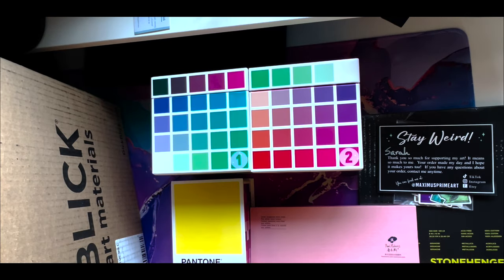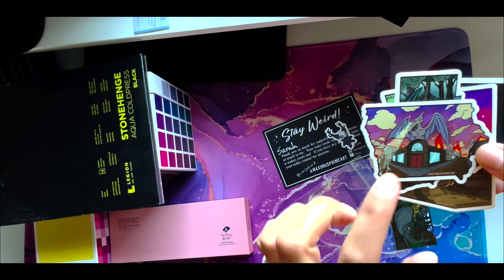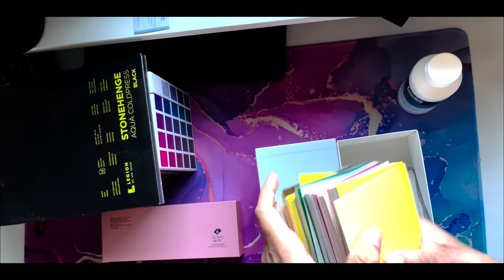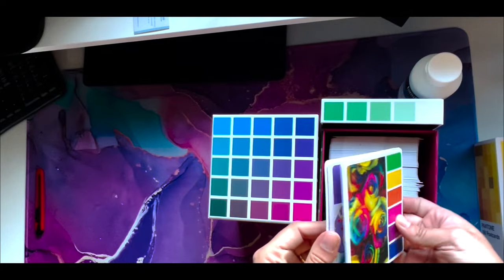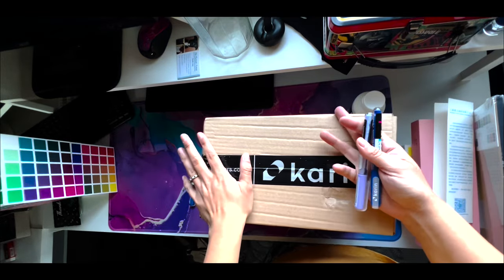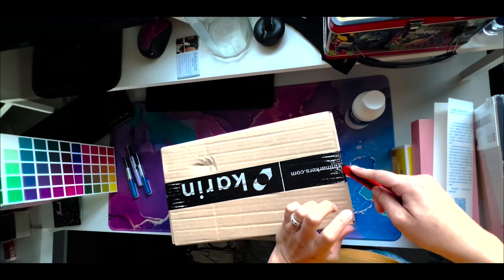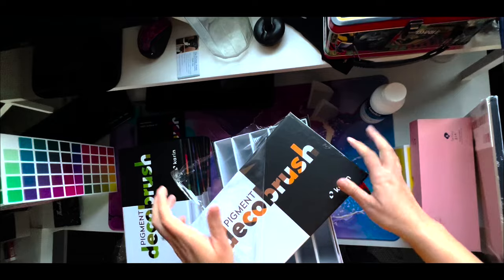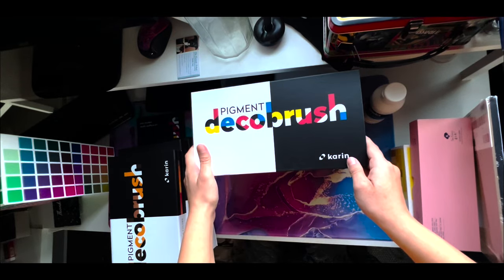🎨✨2023 Art Haul✨🎨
This is an edited video with hopefully less issues with contrast and extreme brightness.

I know I'm super late in uploading this video, sorry to keep you guys waiting. The first of the year hit me with a nasty flu that took me out for two weeks. Not exactly the way I had hoped to ring in 2023 😂
Since I record all my videos on my iPhone, I always run into difficulty transferring the videos to my computer. There used to be an option where I could save the video to a "file location" and it would save under Chrome files. My phone has done updates and now I no longer see that option so I have to manually wait for it to upload to Google Drive without it timing out. 😂 I'm still new to Apple products so... If anyone knows a simpler way to transfer videos longer than 30 mins to a computer, please share! 🙏

MaximusPrimeArt Store

Stickers I got:
- Cute Chibi Wendigo
- Specter Moose from Maine
- Bear Lake Monster from Utah
- Squonk from Pennsylvania
- Slide Rock Bolter from Colorado
- Van Meter Visitor from Iowa
- Thunderbird from New Mexico
- Skinwalker from Arizona
- Sharlie from Idaho
- Altamaha-ha (Altie) from Georgia
- Jackalope from Wyoming
- Ozark Howler from Arkansas
- Bigfoot "I am trying very hard"
- Glocester Ghoul from Rhode Island
- Nightcrawler from California

Product Links:
Gesso

Pantone Postcards

Stonehenge Aqua Black pad

Paul Rubens Watercolor set